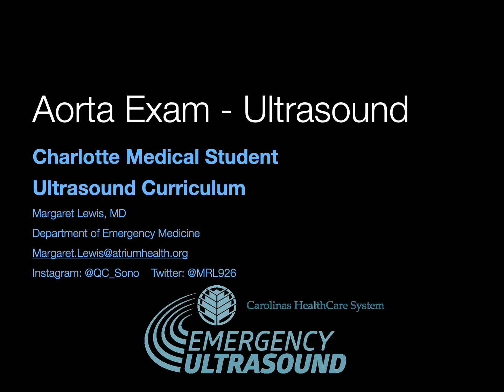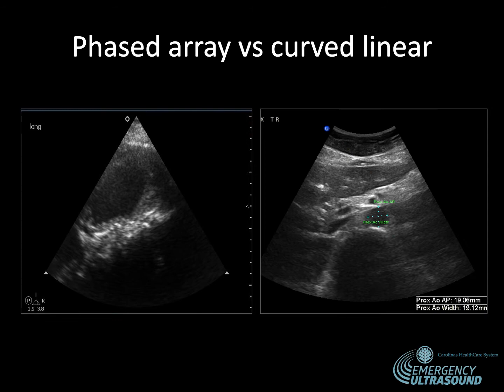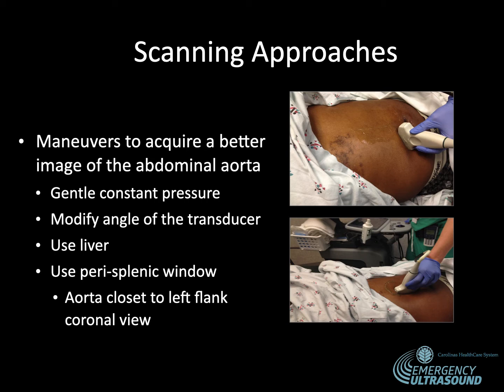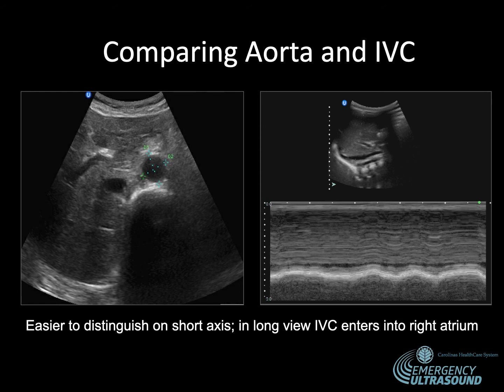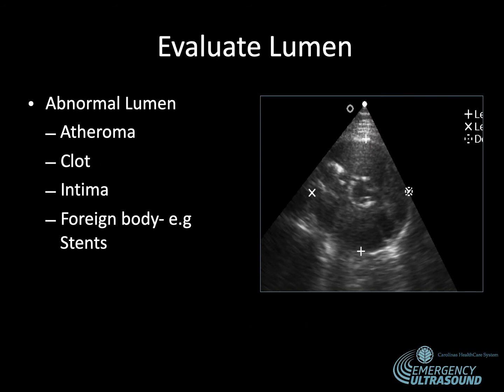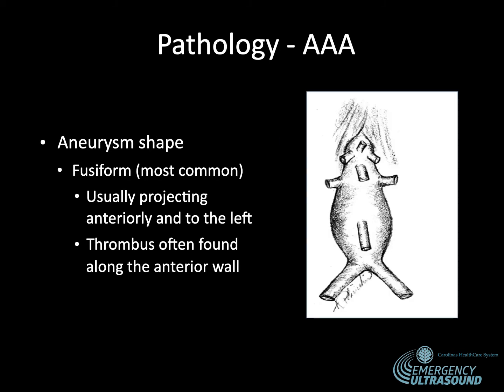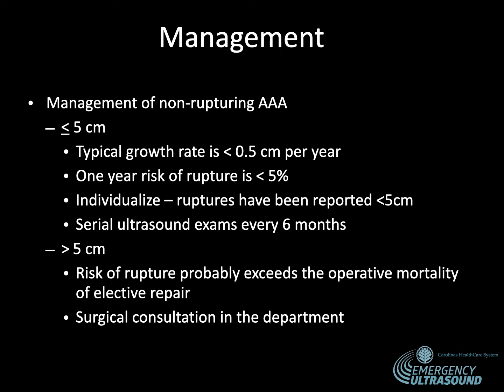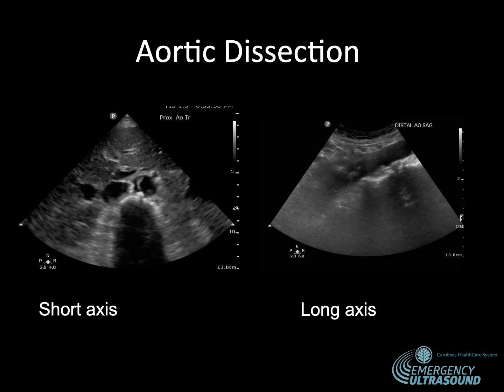Aorta Ultrasound UME 2020